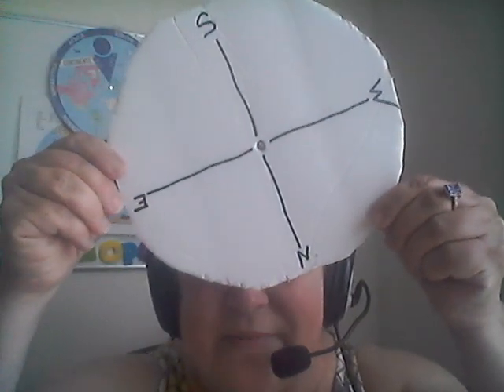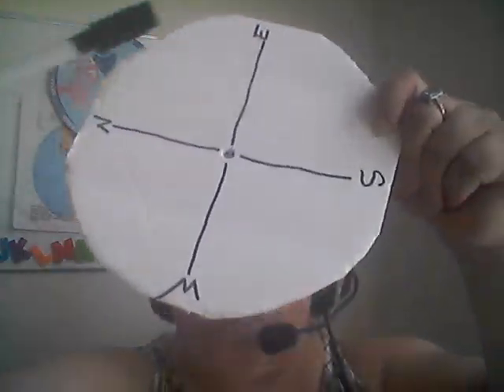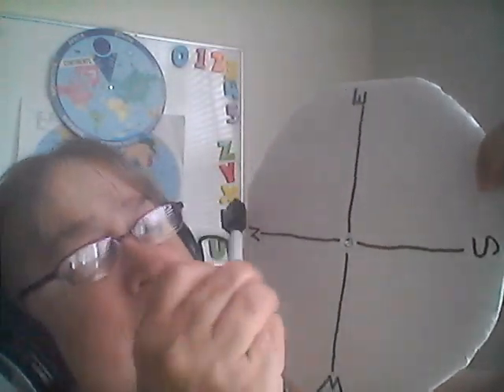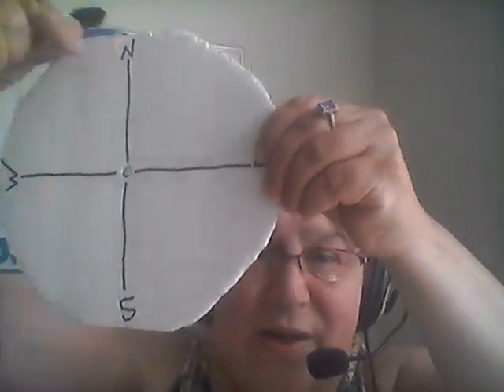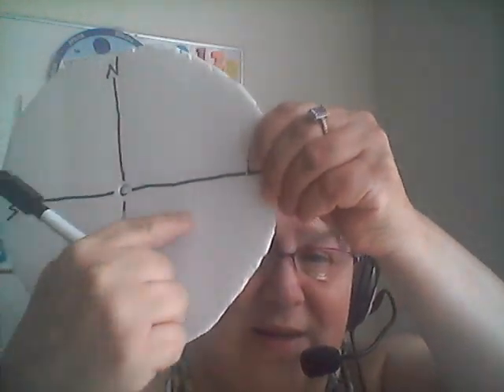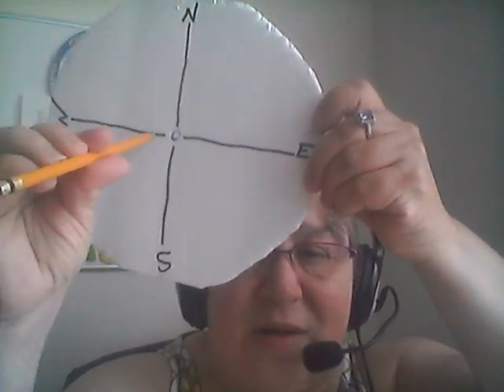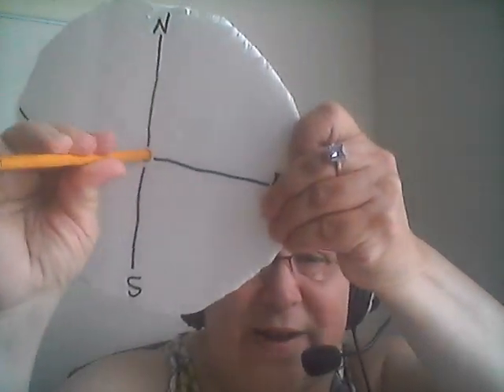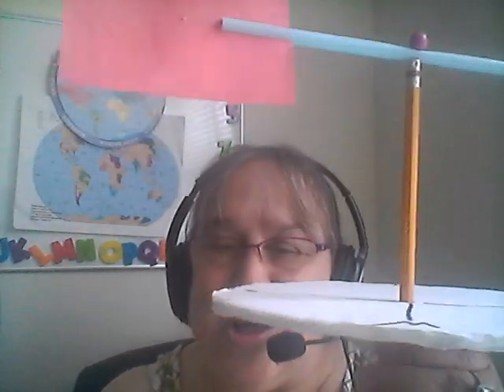Wind Vane Artwork by ECDHUB Ms Dawn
Have you ever seen a Wind Vane Artwork by ECDHUB Ms. Dawn? Well, let me tell you, Wind Vane Artwork by ECDHUB Ms. Dawn is like magic brought to life by the wind! A Wind Vane Artwork is a special kind of sculpture that not only looks cool but also tells us which way the wind is blowing. Imagine a colorful, playful Wind Vane Artwork on top of your house or in the garden, dancing and twirling in the breeze. Wind Vane Artwork by ECDHUB Ms. Dawn can take the shape of all sorts of fun things, like animals, airplanes, or even your favorite characters.

When the Wind Vane Artwork spins around and points in a direction, it's telling us where the wind is coming from. So, if it's pointing west, you know the wind is blowing from the west. Wind Vane Artwork by ECDHUB Ms. Dawn makes learning about the wind so much fun! And guess what? You can even make your own Wind Vane Artwork with a little help. So, next time you see a Wind Vane Artwork by ECDHUB Ms. Dawn, remember that it's not just art; it's a friendly weather helper too!